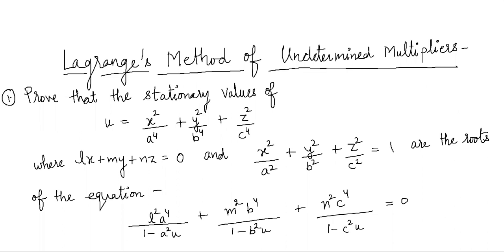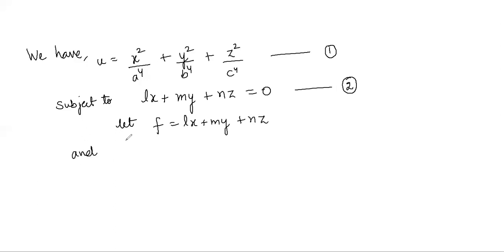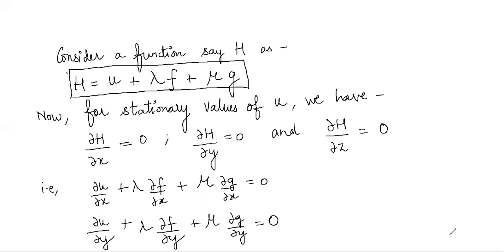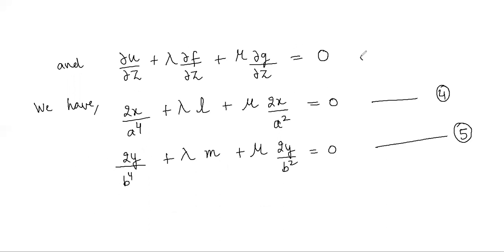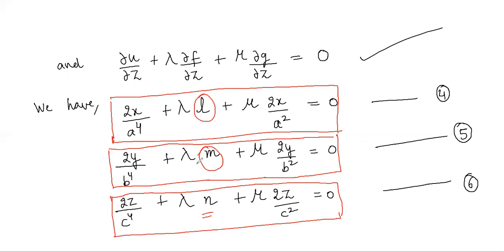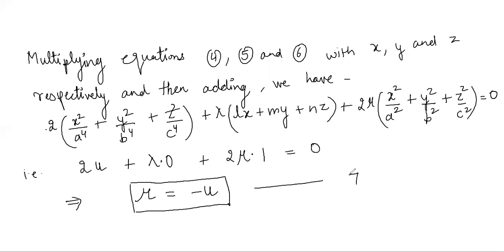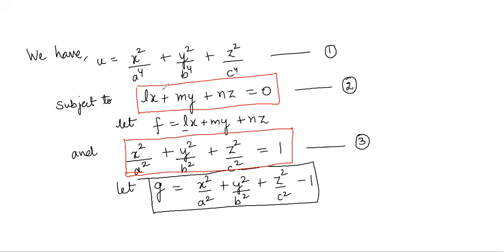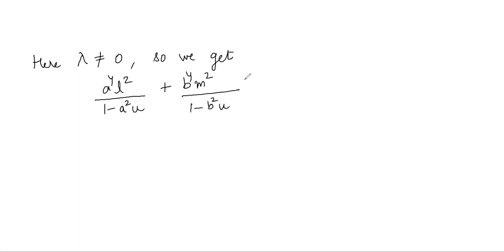Lagrange's Method of undetermined Multipliers Problem 2